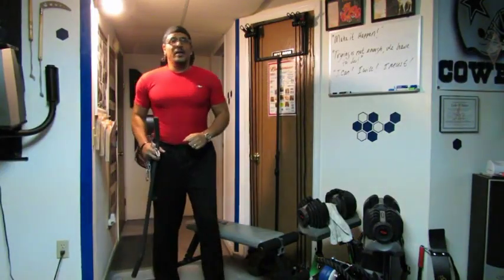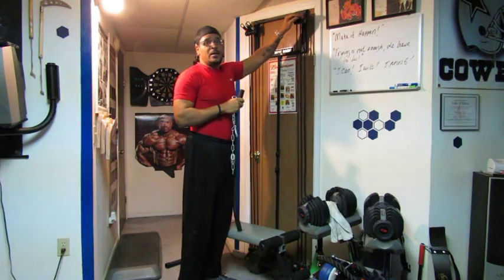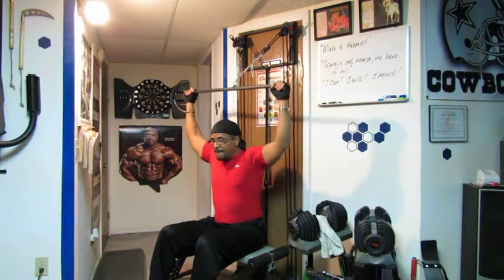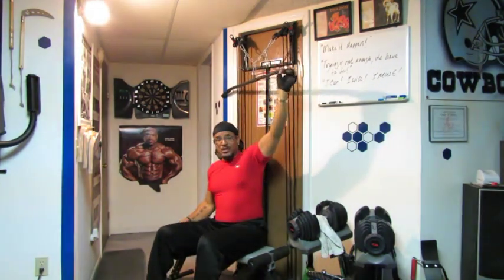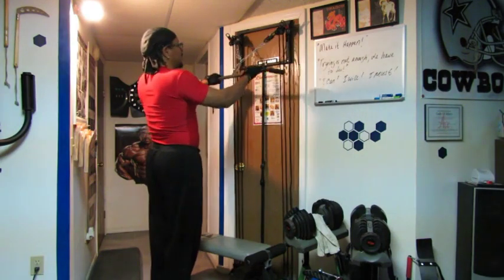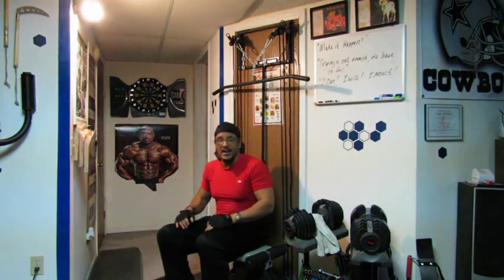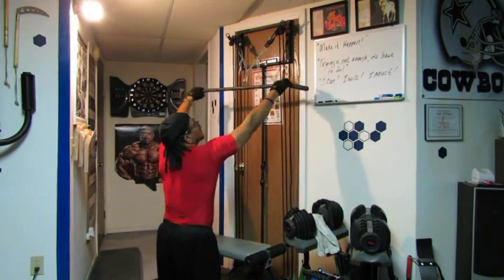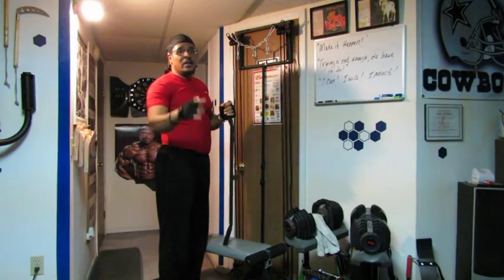USING A T-BAR ON THE TOWER 200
This video "3 HIGHLY EFFECTIVE EXERCISES USING A T-BAR ON THE TOWER 200 is a workout style presentation consisting of three exercises. The Rear Pulldowns, Front Pulldowns and The Triceps Pulldown being demonstrated  through the full range of motion. It shows that with alittle
 improvising you can create some effective exercises on the Tower 200.

 HELP ME PURCHASE ANOTHER TOWER 200
YOUR GIFT IS APPRECIATED!